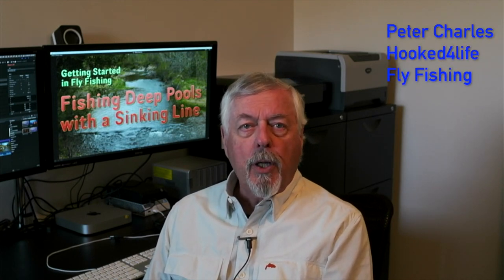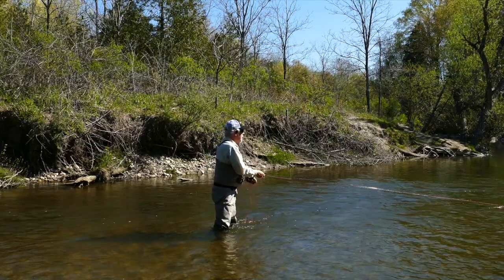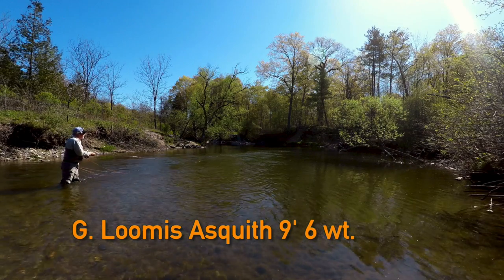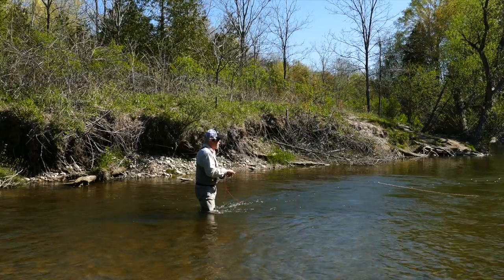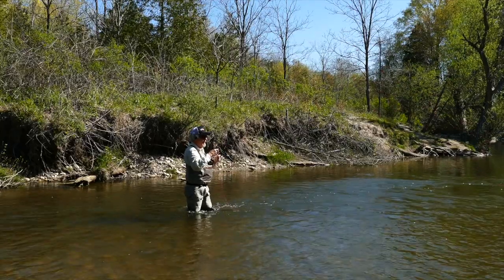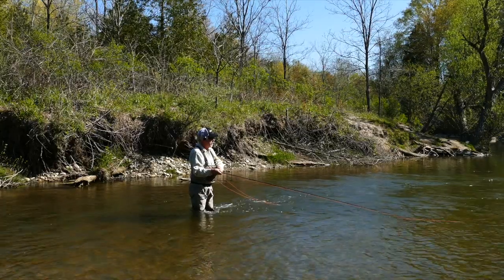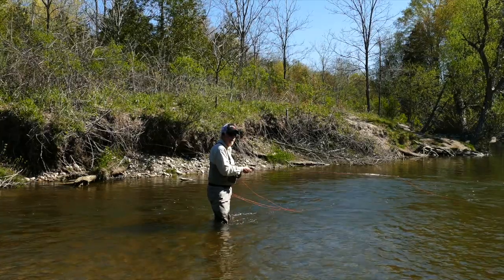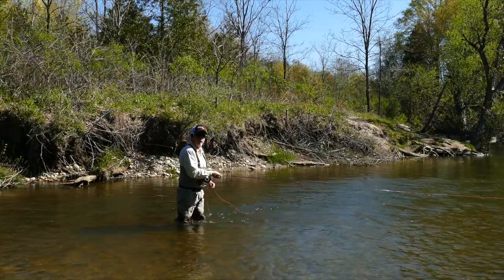Getting Started in Fly Fishing: Fishing a Deep Pool with a Sinking Line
Sometimes our local creek or river has a very deep, slow pool that never seems to yield fish unless we happen to hit it just right. There is ways to fish these deep pools productively with streamers and sinking lines. In this video we get into how to fish them.